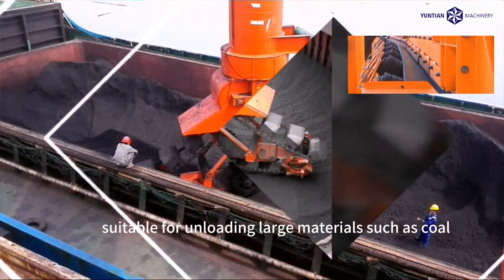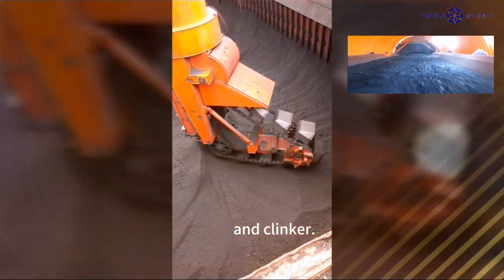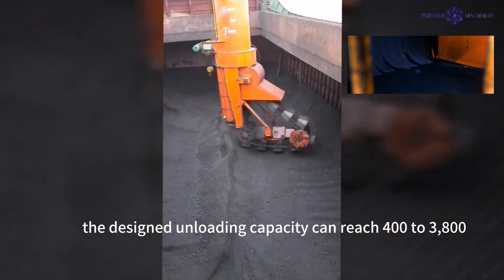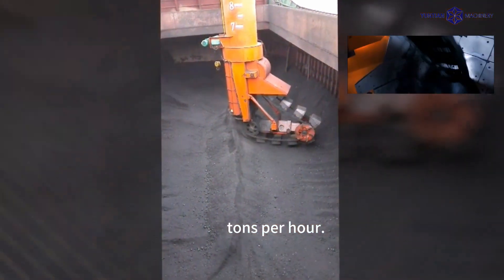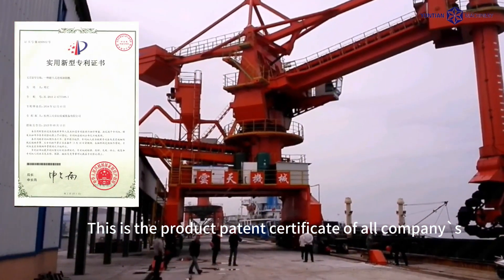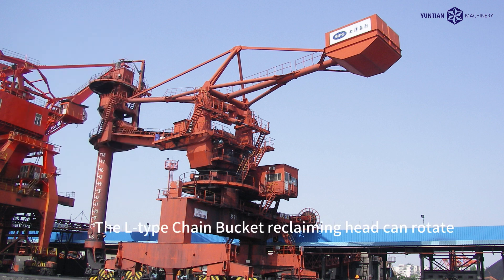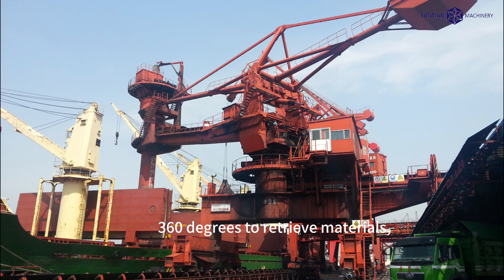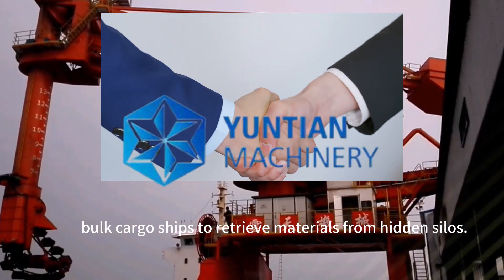Rail Mobile Chain Bucket Continuous Ship Unloader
The rail mobile chain bucket continuous ship unloader uses the continuous chain bucket as the lifting and reclaiming mechanism, and is equipped with rotary feeding tray, full enclosed belt conveyor and other bulk material conveying equipment.
This type of ship unloader has high unloading capacity and small installed capacity. During operation, the materials run in a closed space throughout the entire process, and it is equipped with a dust collection device.
At present, the designed unloading capacity can reach 400 to 3,800 tons per hour.The remote fully automatic and loading control system can make and unloading more efficient and safe.